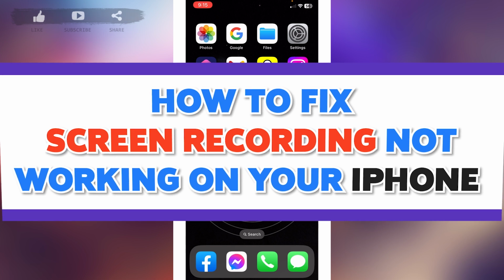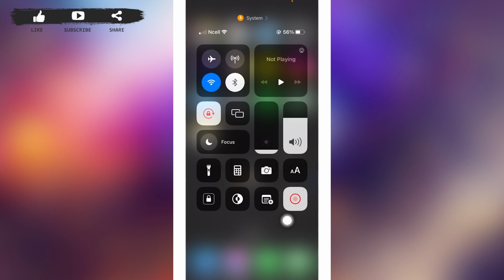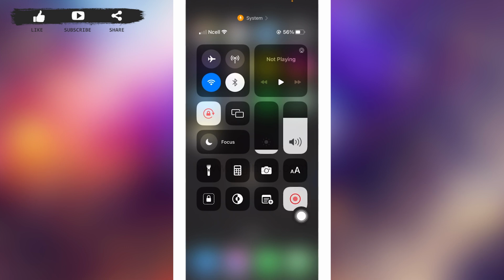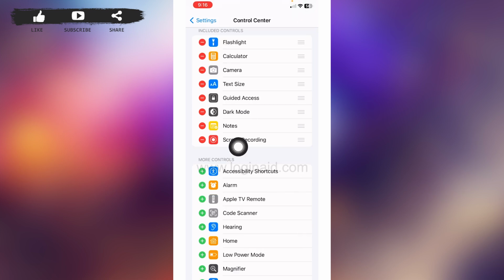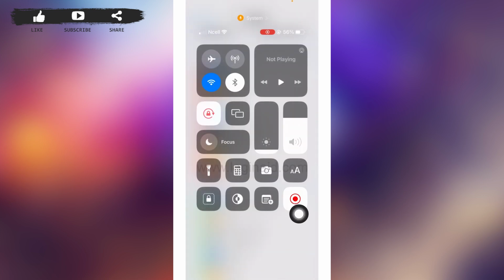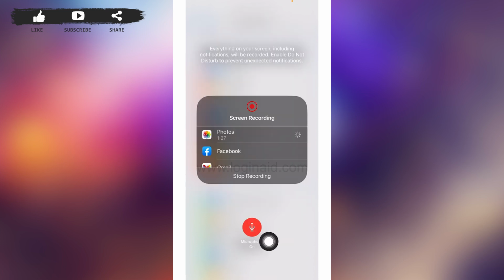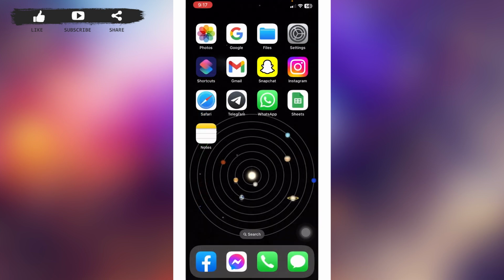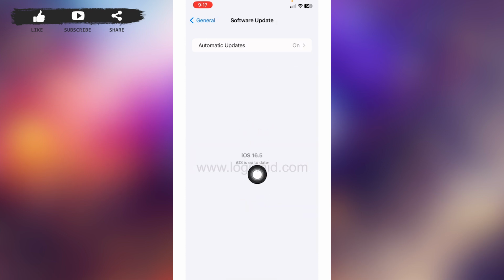How To Fix Screen Recording Not Working On iPhone 2023 | SOLVE Screen Recording Not Working Problem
How To Fix Screen Recording Not Working On iPhone 2023 | SOLVE Screen Recording Not Working Problem In iPhone

A video guide expaining and answering to your query on fixing the problem of screen recording not working on iPhone.